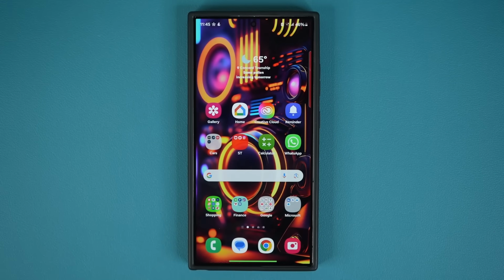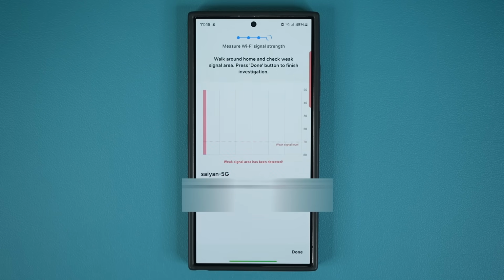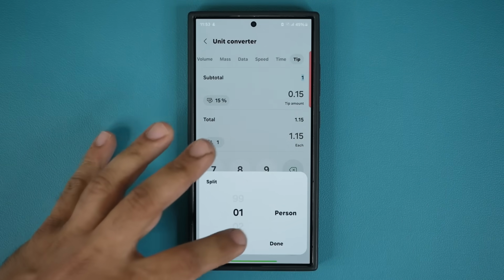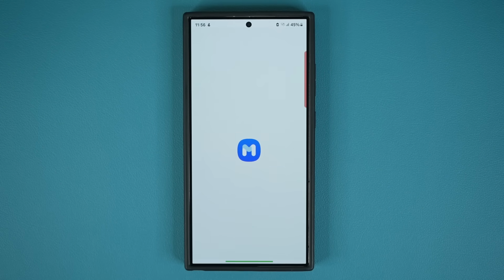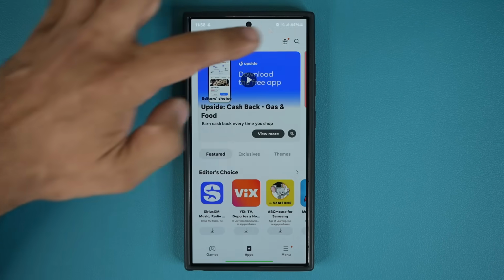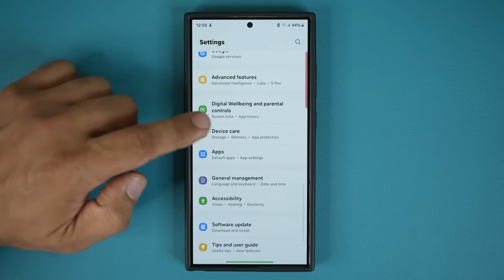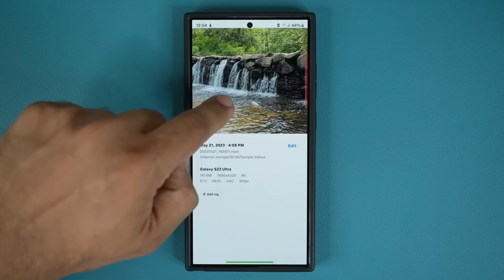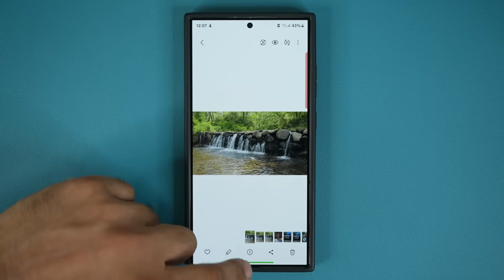10 Powerful HIDDEN Features for Samsung Galaxy Phones - Tips & Tricks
Link to case

In this video, I will show you 10 hidden features for all Samsung galaxy smartphones that will blow your mind.